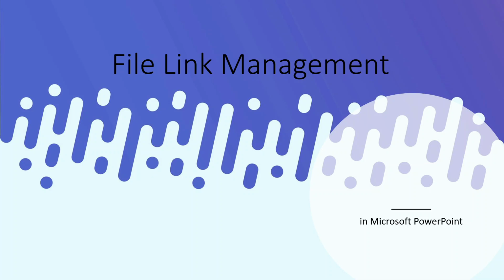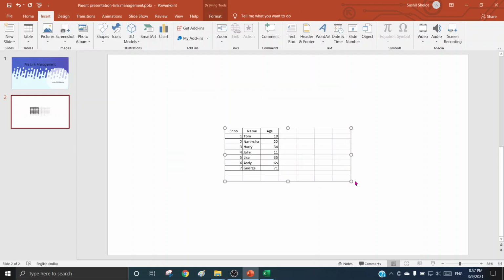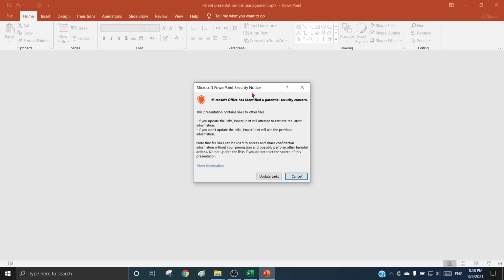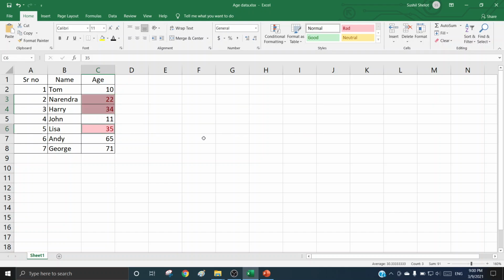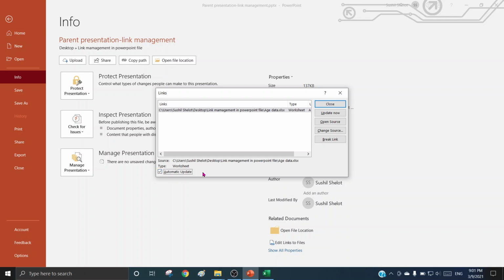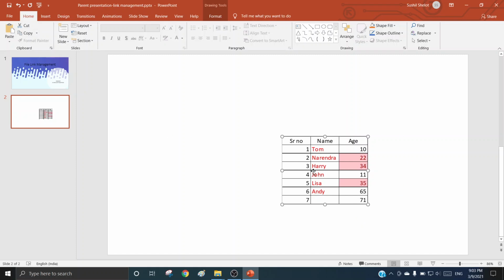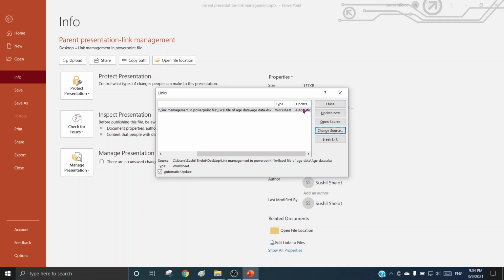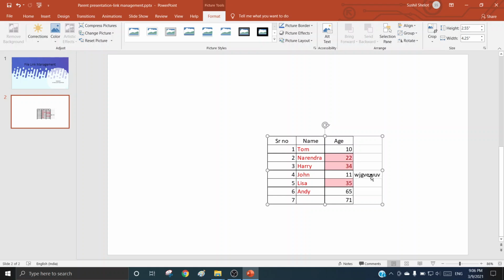File link management in PowerPoint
File link management is a useful and significant option in MS PowerPoint.
It enables the presentation file to remain updated with the source file .
Skillful management of the link shall prevent lot of duplicate work for the objects insertion in the presentation.
This video explains, educates, alerts and clarifies the dos and do nots for file links in Microsoft presentation